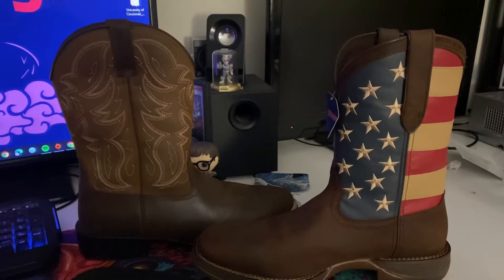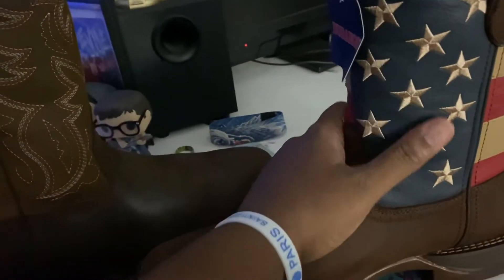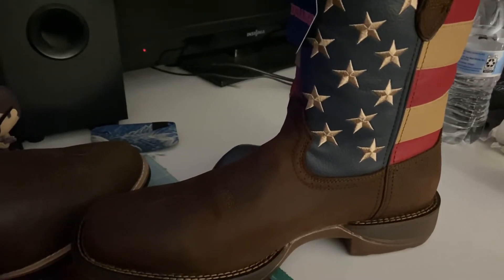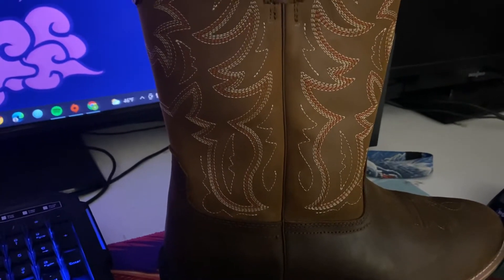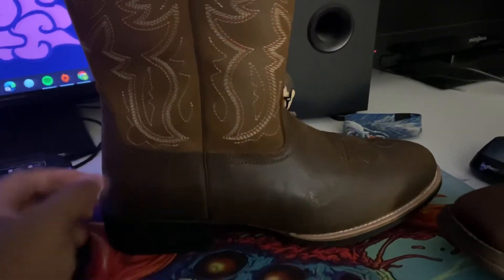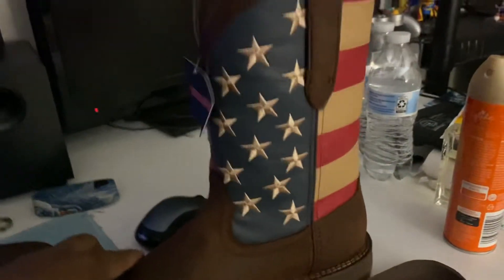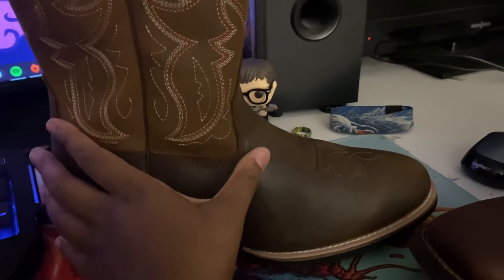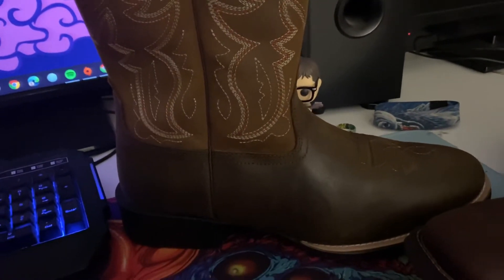Herman Survivor Mens Marshall Western Boot vs Durango Rebel Boots (Walmart boot comparison)